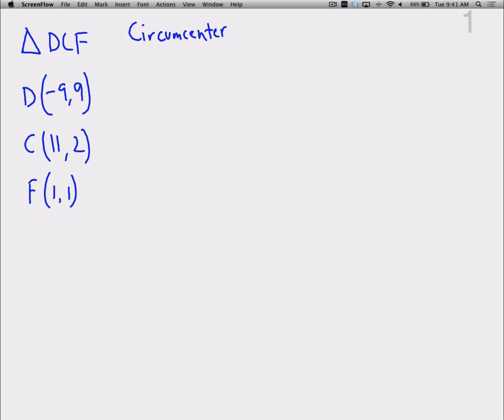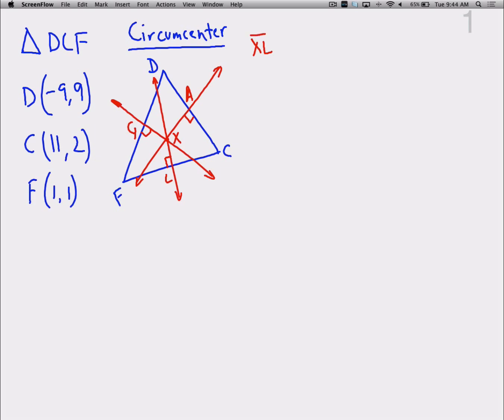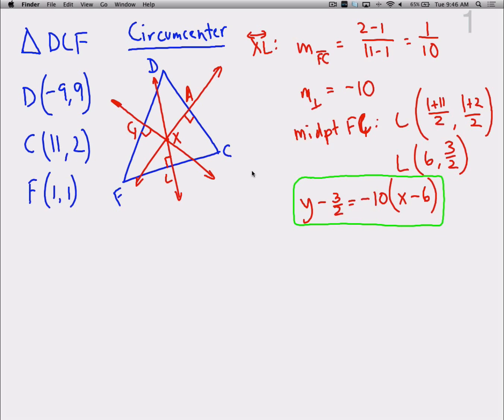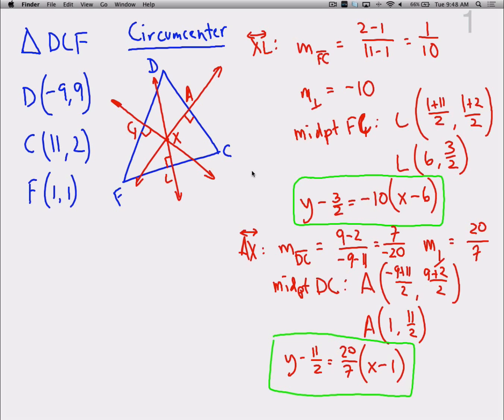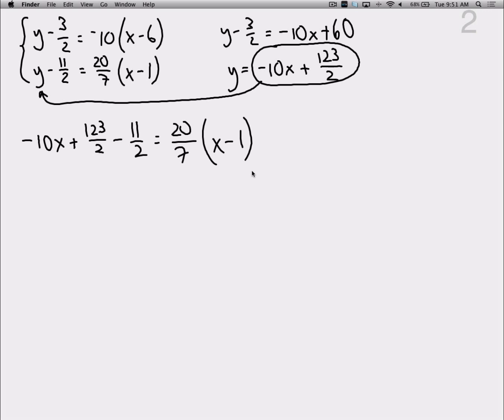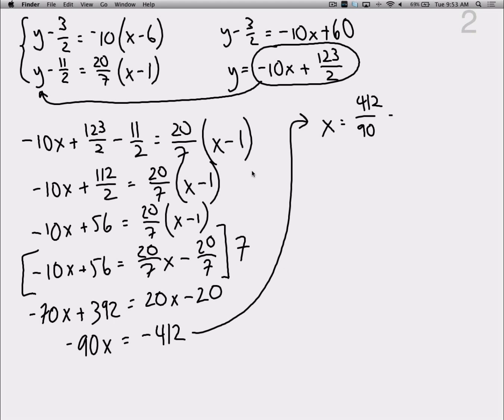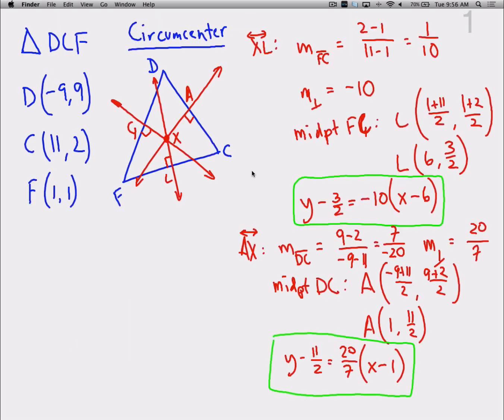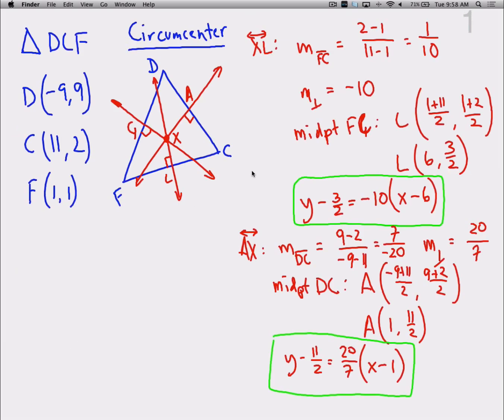Geometry: Circumcenter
Algebraic calculation of the circumcenter on a coordinate plane.